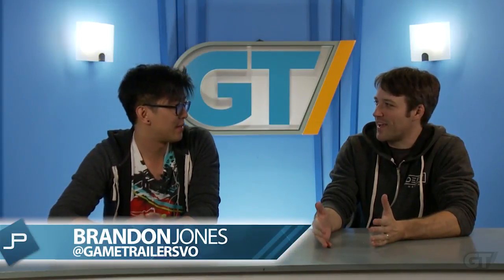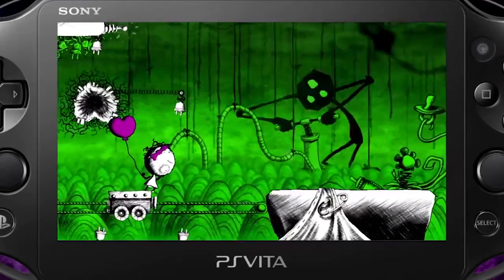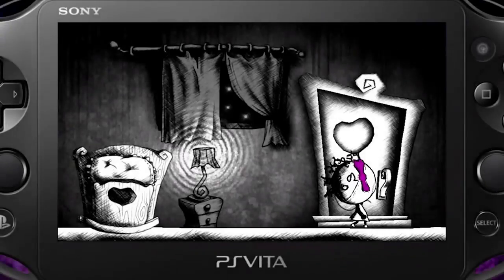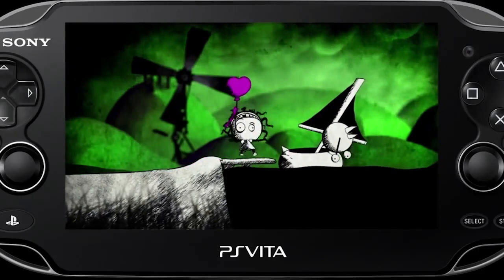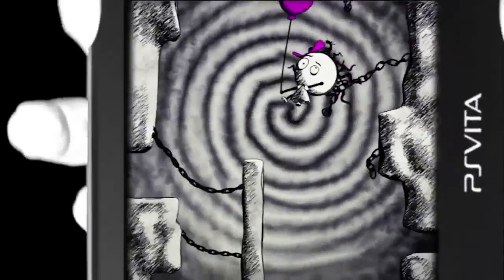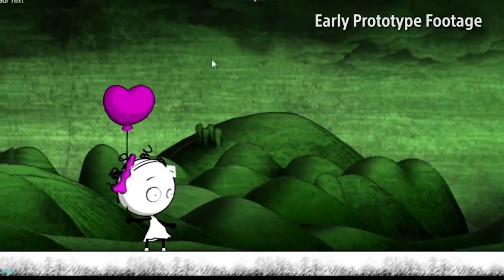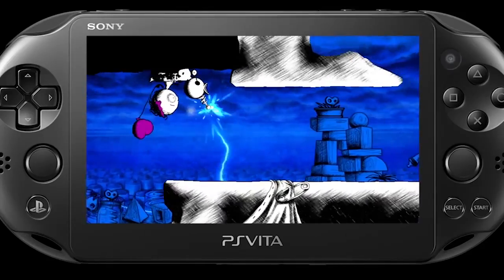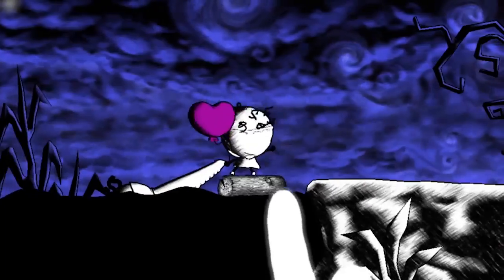Just Played Murasaki Baby